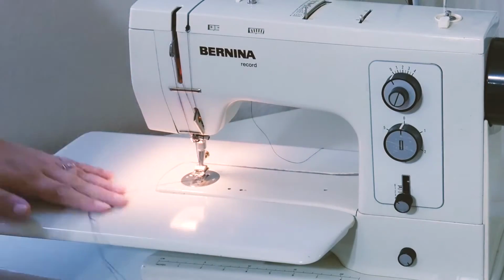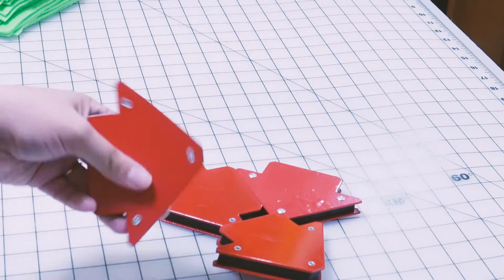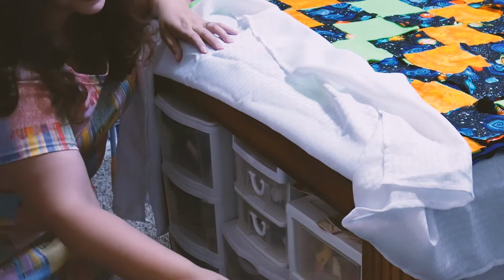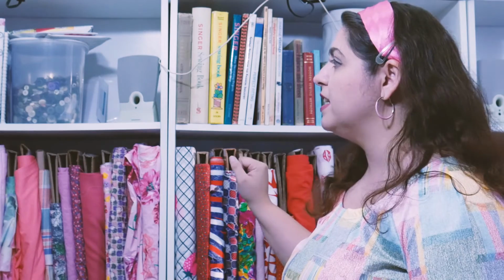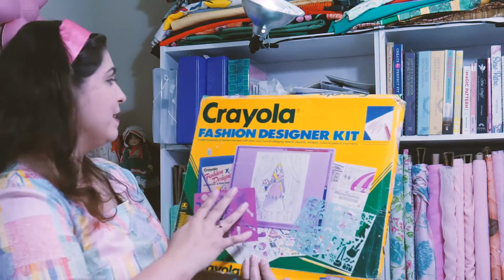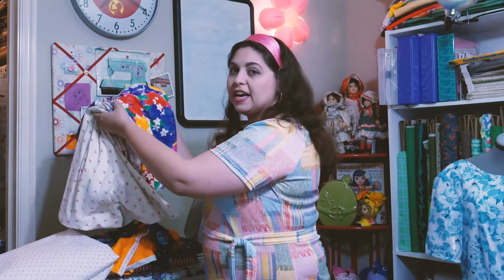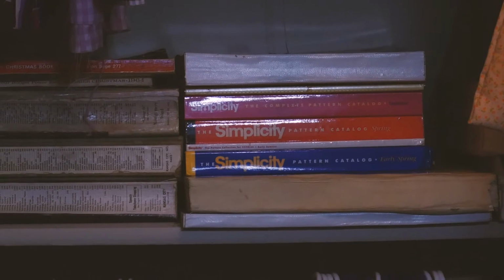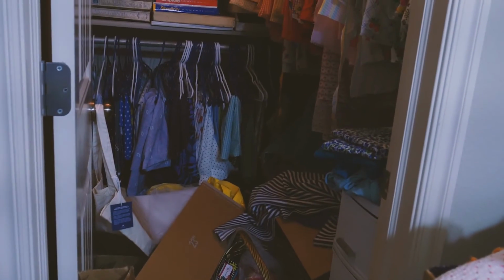Honest Craft Room, Sewing Room Tour PART 2- Akram's Ideas Ep. 2-10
What is an HonestCraftRoom tour? This hashtag was created by Jennifer from Sewing Report where you show off your craft/sewing room as is, no cleaning.

Speaking of the HonestCraftRoom I'd love to see yours! Share a link in the comments below to your craft room and don't forget to use the hashtag when sharing on social media.